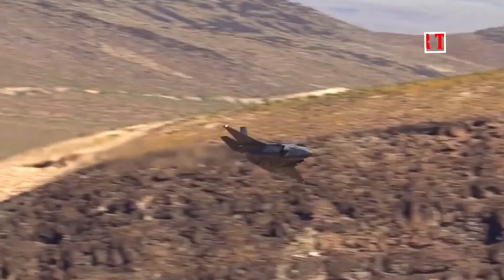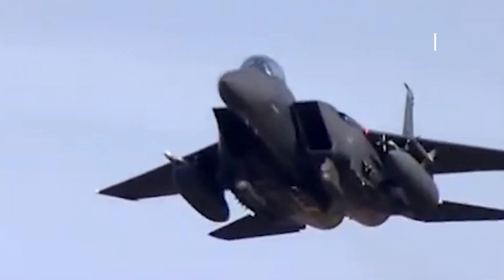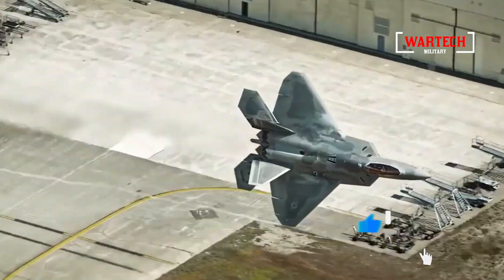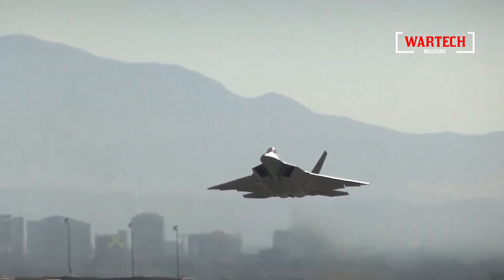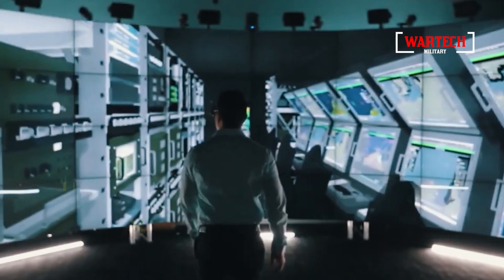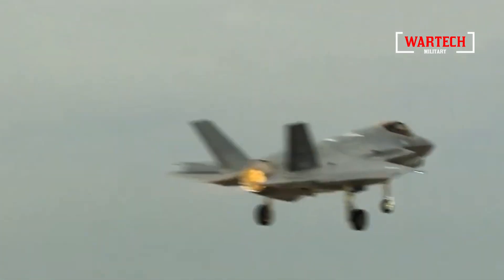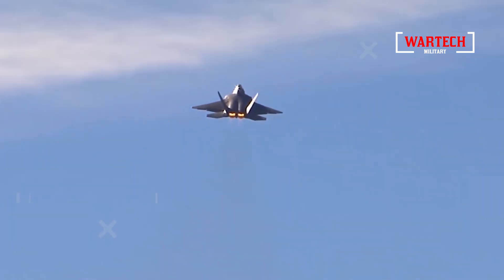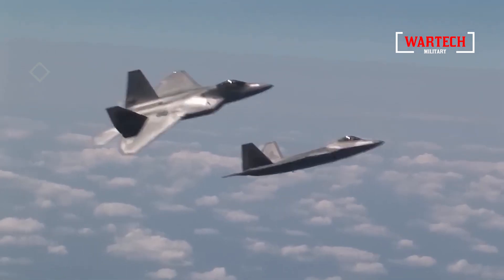NEW VERSION OF F-22 Raptor Worth $Billion US 2025 Shocks the World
The iconic F-22 Raptor is back, reimagined and upgraded for 2025 in a revolutionary new version worth billions of dollars! This cutting-edge marvel of aviation combines unparalleled stealth, agility, and firepower, solidifying its dominance in the skies. Packed with next-generation technology and features that push the boundaries of what's possible, the new F-22 Raptor is set to shock the world and redefine air superiority for decades to come. Get ready to witness the future of aerial combat in this groundbreaking revelation that has everyone talking!